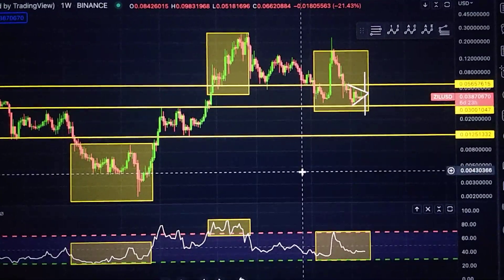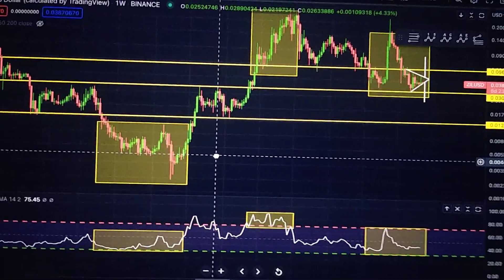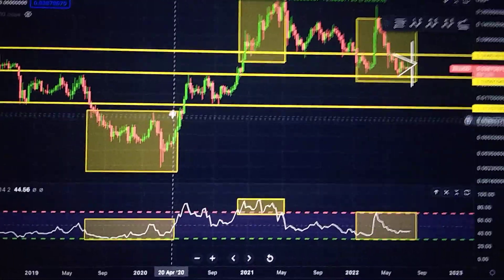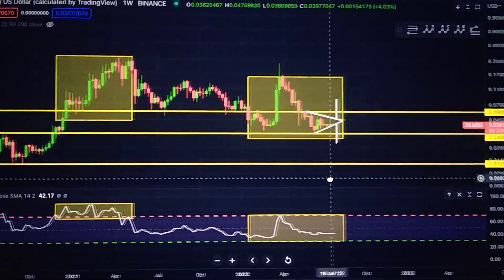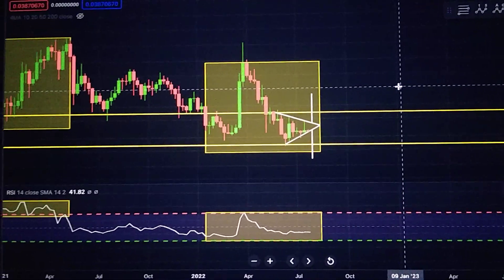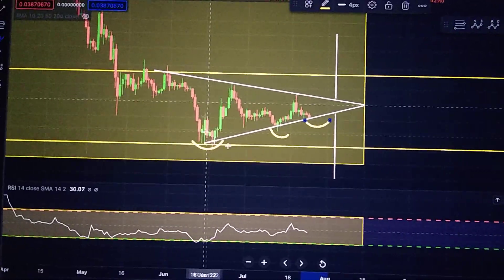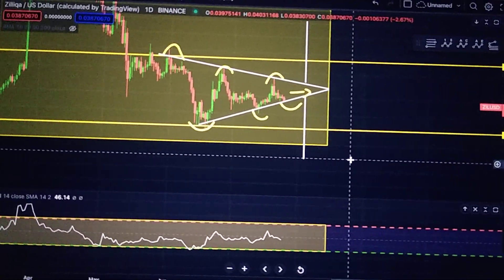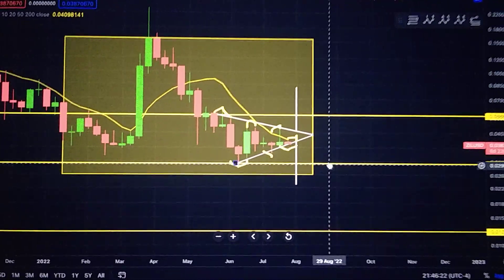Zilliqa Price Prediction - Get Ready! | Huge Move Soon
Zilliqa price prediction and chart analysis.